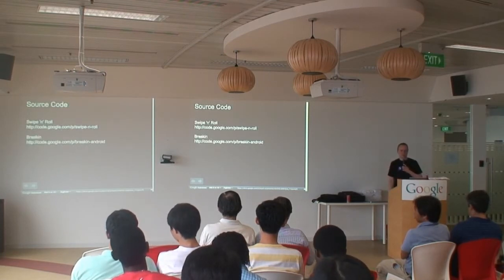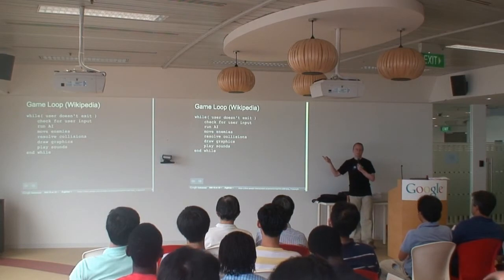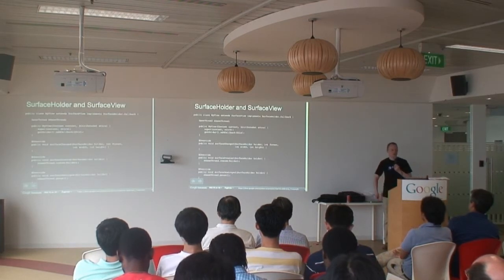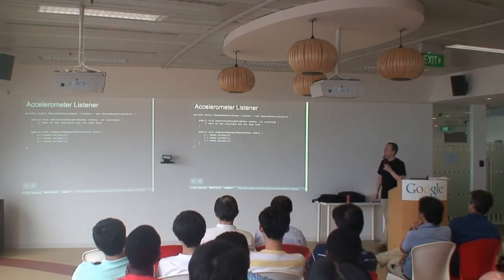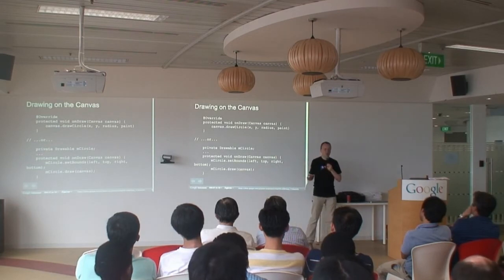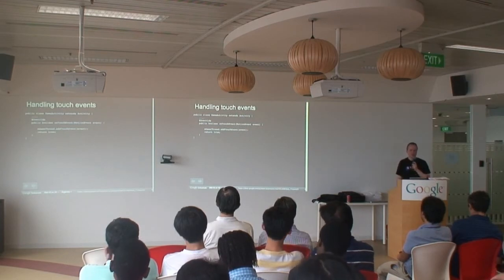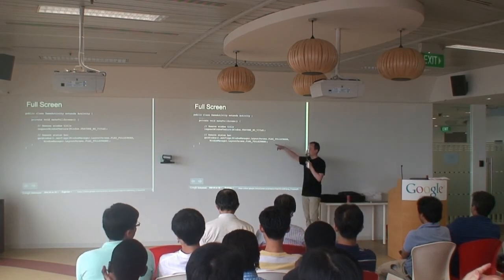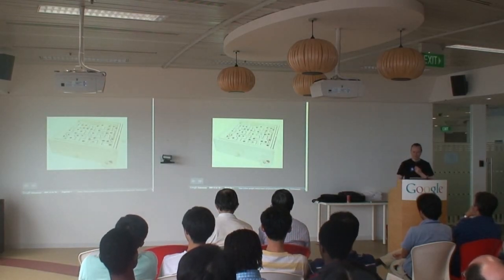Singapore GTUG 8th Meetup - Talk 3. Android 2D Game Development